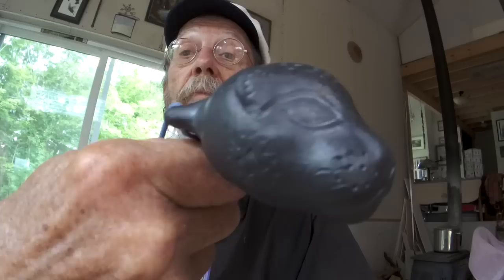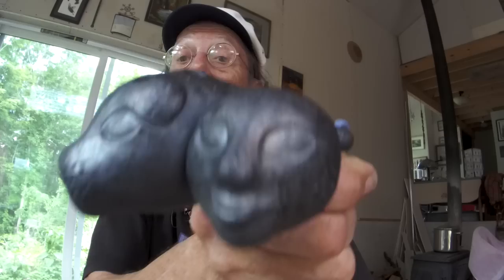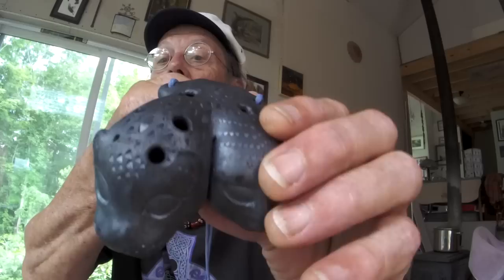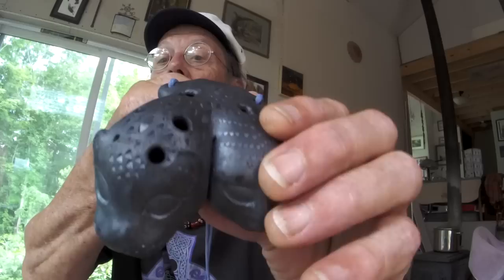Fiery Lion and New Moon Companion Pocket Pipes Ocarina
demo and song on custom made Roachworks ocarina pocket pipes. Bagpipe style chanter and drone plays song with harmony.